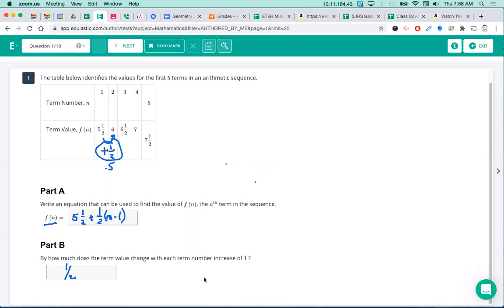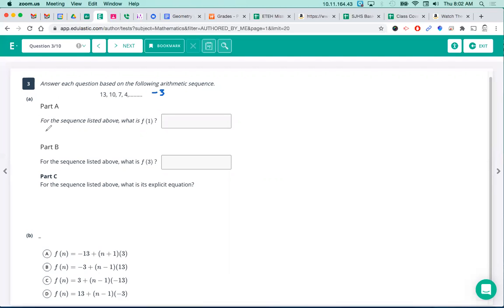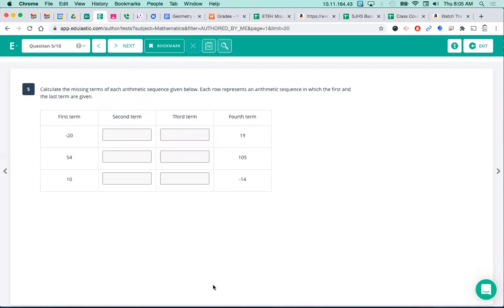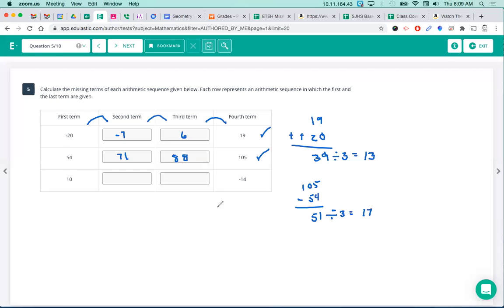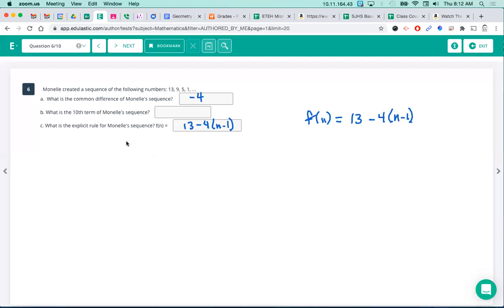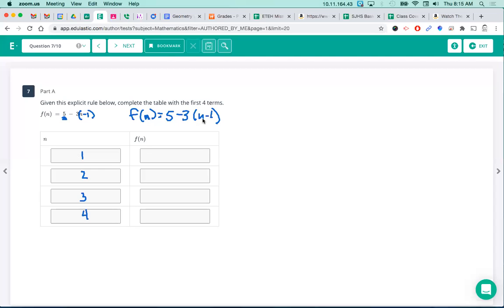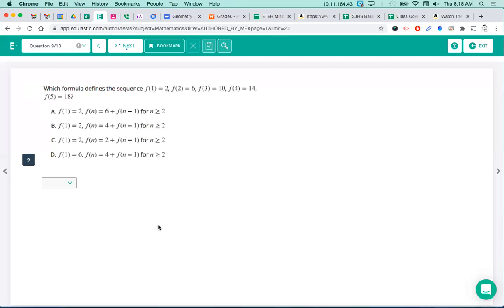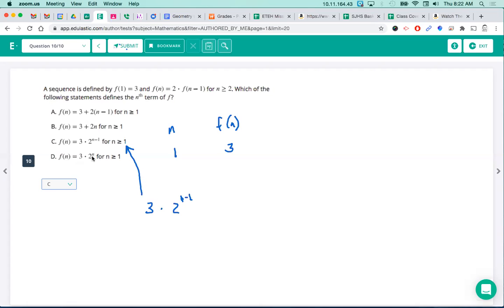Sequences & Functions TEST REVIEW